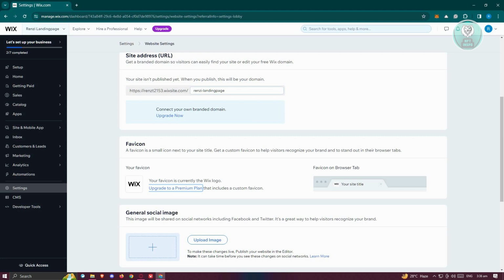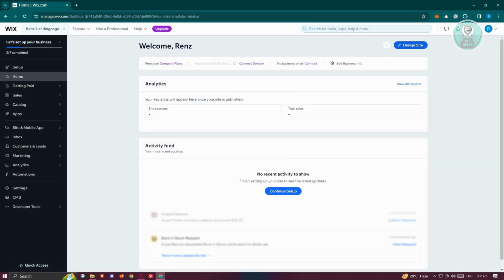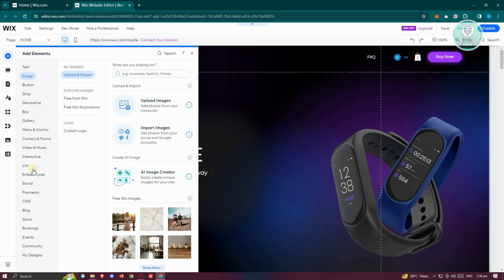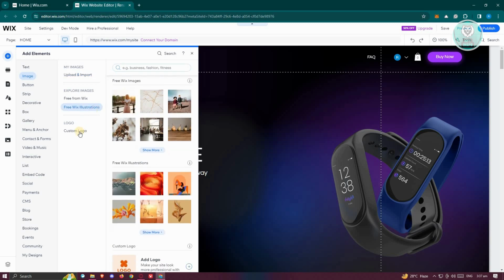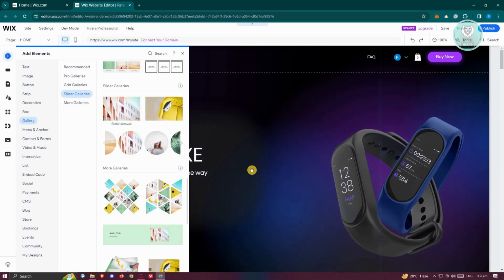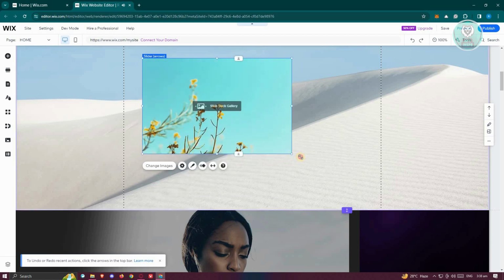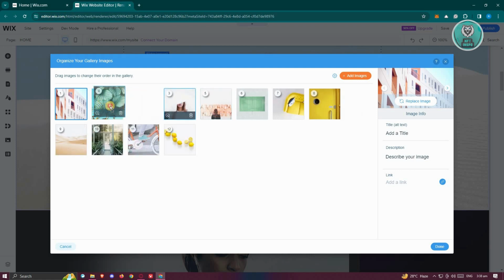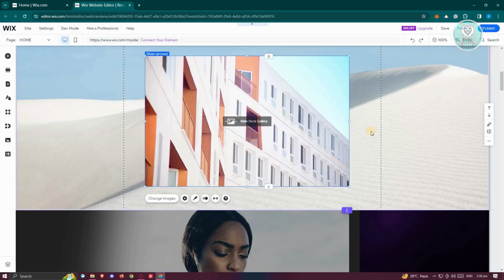How To Add Photo Gallery Slider To Wix Website (EASY 2025)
If you want to enhance your Wix website with a photo gallery slider, this tutorial will walk you through the process!